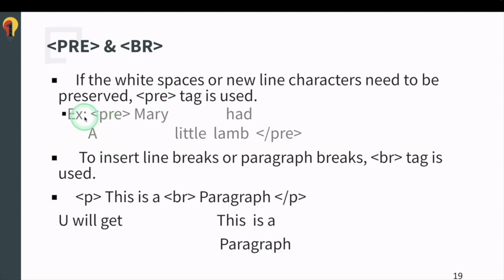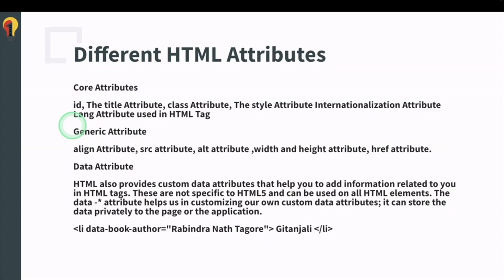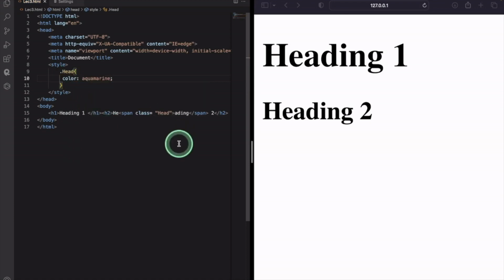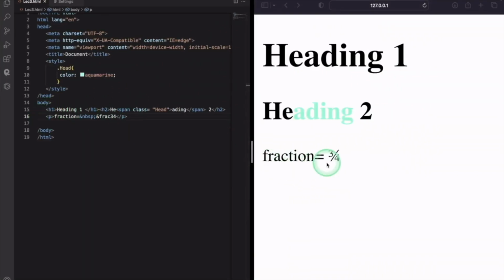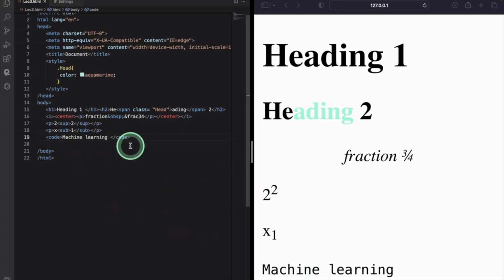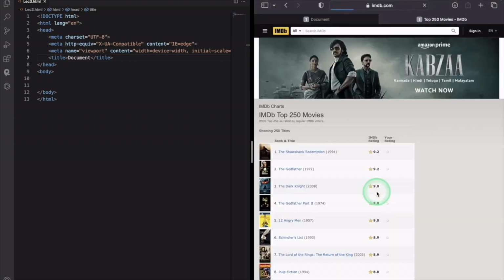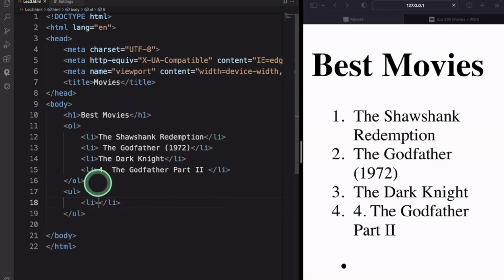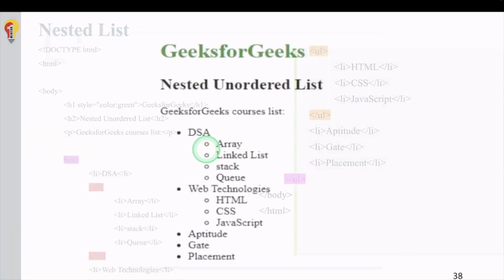Lecture 5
Hello guys.